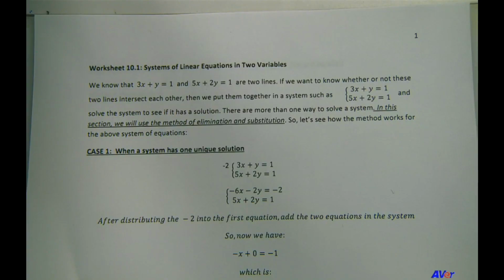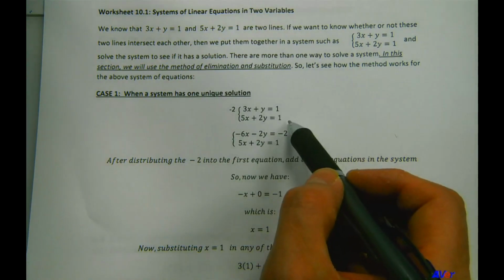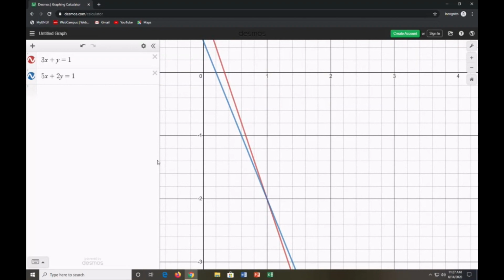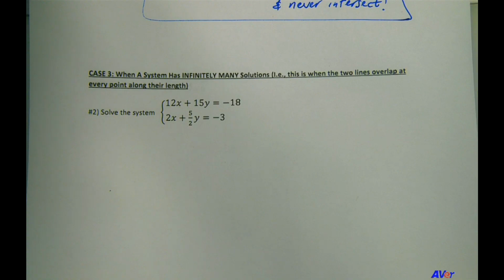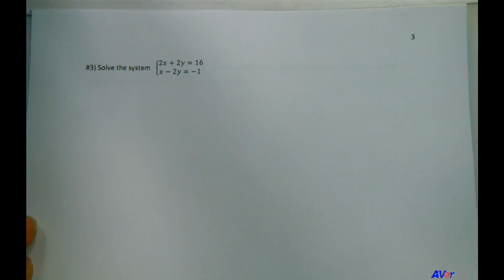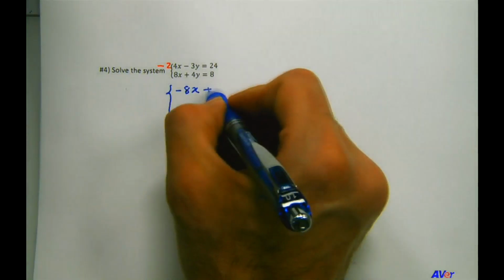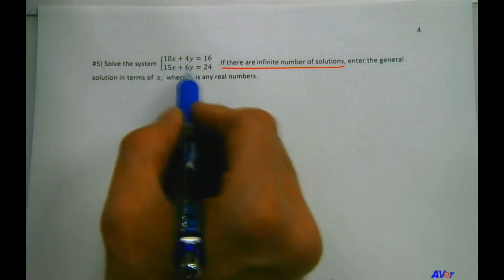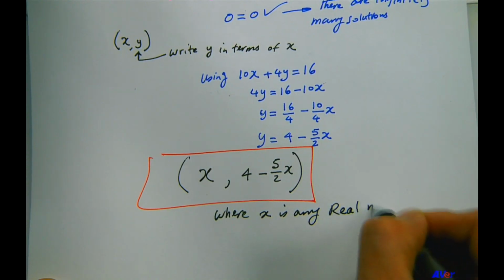MATH 126_Section 10.1